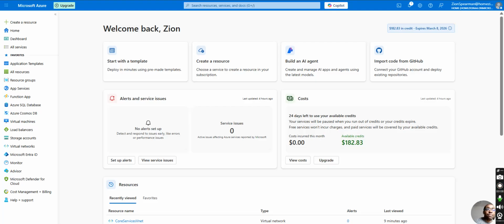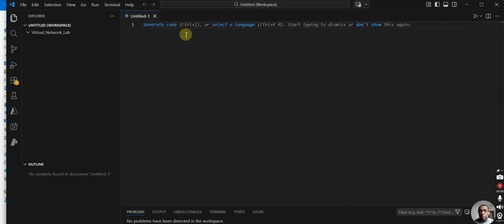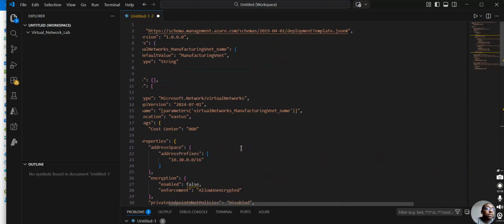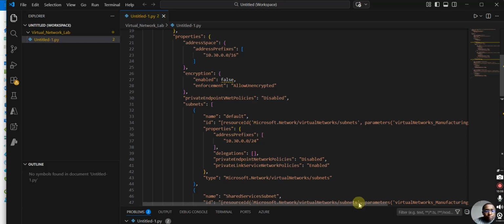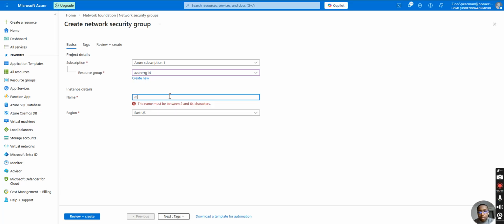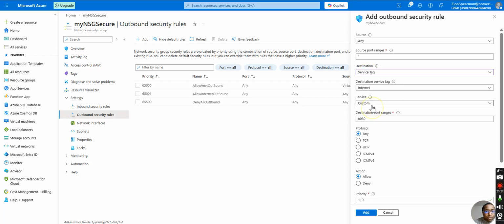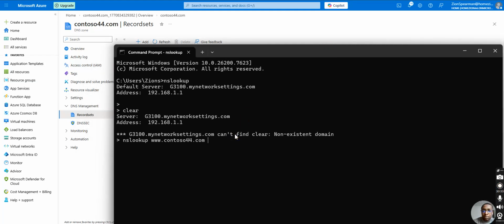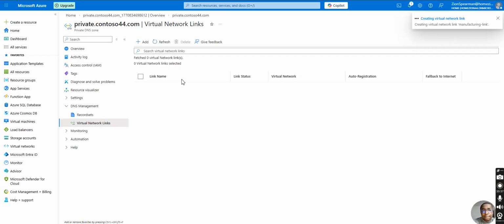Implement Virtual Networks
In this lab, I built the foundation of Azure virtual networking by designing and deploying two virtual networks with scalable IP addressing and subnetting. I created CoreServicesVnet with a 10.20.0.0/16 address space and multiple subnets to support growth, then exported the ARM template and modified it to deploy ManufacturingVnet using 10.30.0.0/16 with sensor-focused subnets. I strengthened network security by creating an Application Security Group (asg-web) and a Network Security Group (myNSGSecure), allowing inbound TCP 80/443 traffic from the ASG and denying outbound access to the Internet via NSG rules. I also configured public and private Azure DNS zones, added A records, linked the private zone to the manufacturing VNet, and validated name resolution with nslookup. This lab demonstrates key AZ-104 networking skills: VNet planning, subnet design, template deployment, traffic control, and DNS configuration.